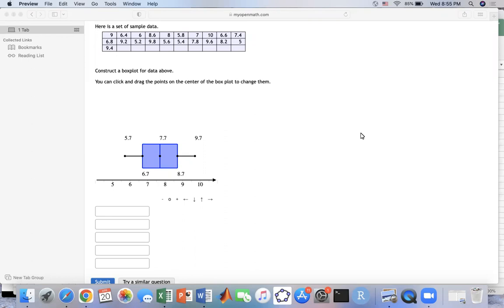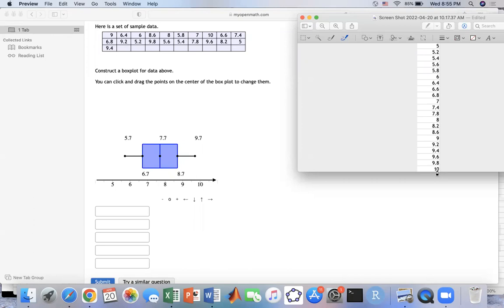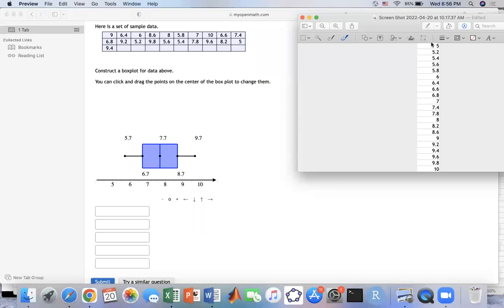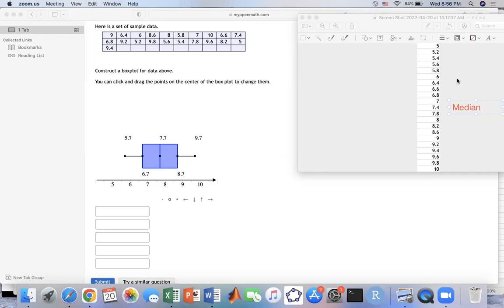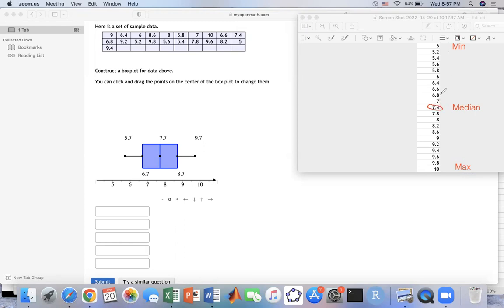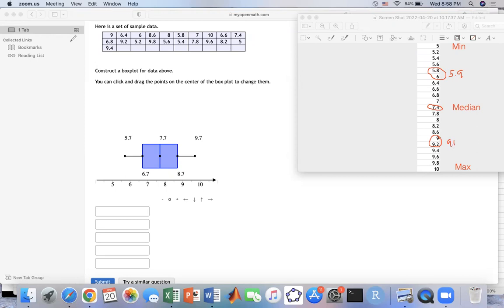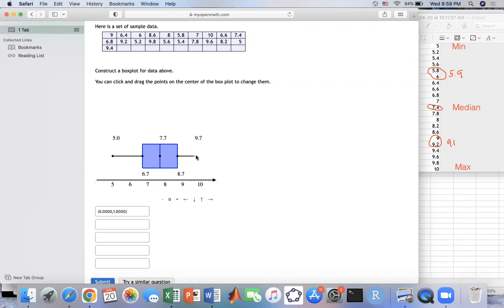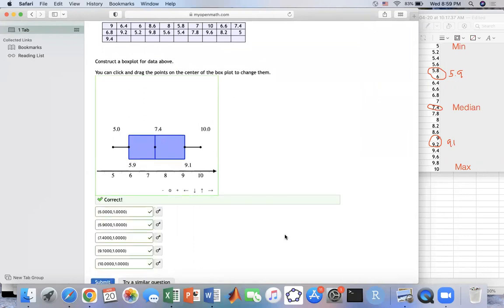How to Construct a Boxplot From Unsorted Data